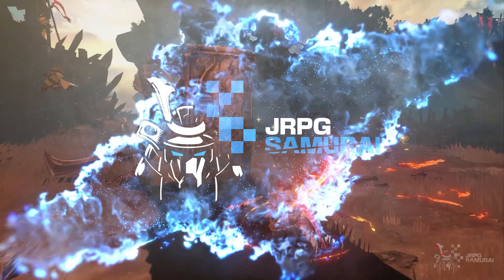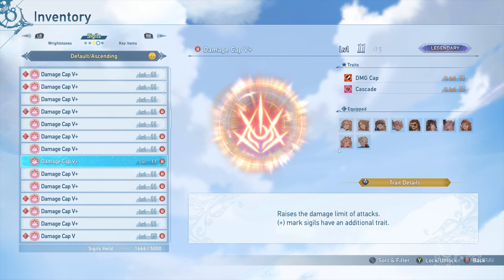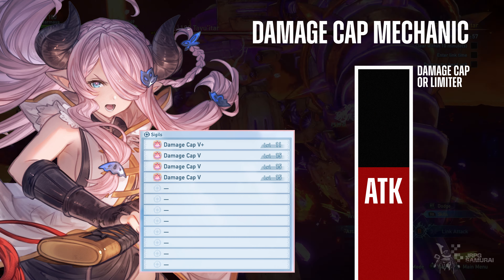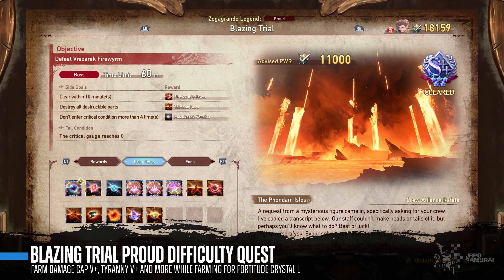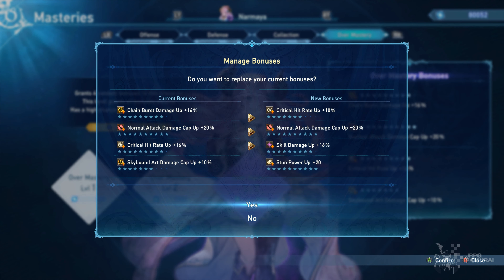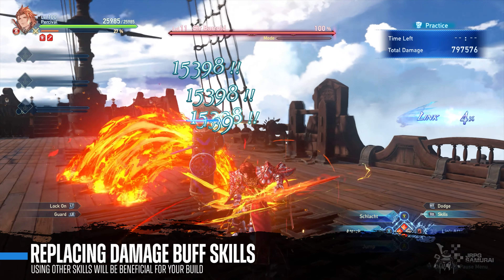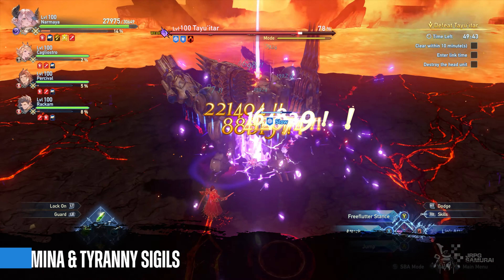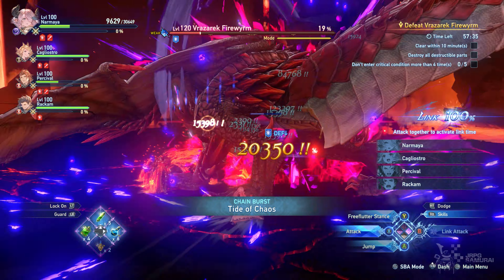Granblue Fantasy Relink Stop Doing Bad Builds! 7 Essential Build Tips & Tricks, Stop Wasting Time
This video will help you achieve the following

► Optimized Character Builds
► Know the Best Practices
► Avoid Build Traps
► Be more effective in combat
► Max out your Damage Potential

► Timestamps

00:00 Granblue Fantasy Relink Build Tips
00:36 Damage Cap Mechanic, Basics & Illustration
02:51 7 Essential Character-Building Tips For You

Your support will help us progress even more so we can continue what we love. A dollar can go a long mile in keeping the lights on and we do thank everyone for the support.

Audio Setup:

🎙️ Microphone I Use
🎚️ Audio Interface

My Content Creation PC:

📟 Mother Board
🎮 GPU: ROG Strix RTX 4090 ( Out of Stock )
❄️ Cooling: NZXT Z73 Kraken 360MM
💽 Storage 2
⚙️ PC Case: Lian Li Dynamic XL ROG Certified ( Out of Stock )
📹 Console Recording Device
🎛️ Stream Deck

⚠️ Notice: All of the Gear and possible product links in this video description & channel are affiliate links which means by clicking on them and purchasing the item(s) I get a small commission.

► More About Granblue Fantasy Relink

Granblue Fantasy Relink was announced under the title of Granblue Fantasy Project Re: Link in August 2016, to be developed by a collaboration between PlatinumGames and Cygames. Some of the game's staff include composers Nobuo Uematsu and Tsutomu Narita, and artist Hideo Minaba. PlayStation 4 was announced as the target platform. The game is set in the same fictional realm as the original Granblue Fantasy but takes place in a different location, although some characters from the original game will appear.

The first public gameplay was shown at GranBlue Fes 2017. Director Tetsuya Fukuhara described some gameplay details - the game includes four-person co-operative multiplayer, or, single-person play with three AI characters. Its official title, Granblue Fantasy: Relink, was revealed in December 2018. By February 2019, PlatinumGames was no longer involved in the project, leaving Cygames to handle the rest of the development. Originally scheduled to be released in 2022, the game was delayed to February 1, 2024. GranBlue Fantasy: Relink received a playable demo on 1/11/24.